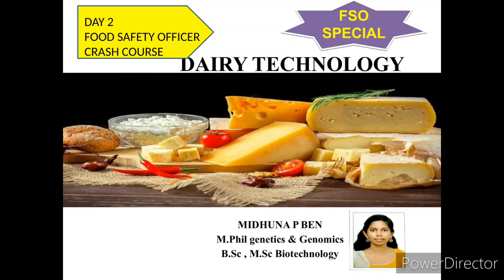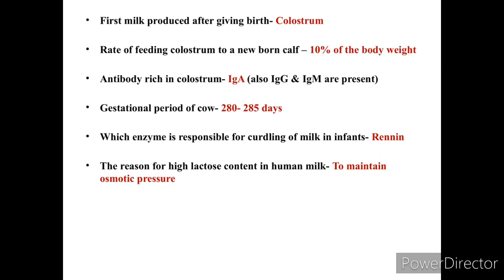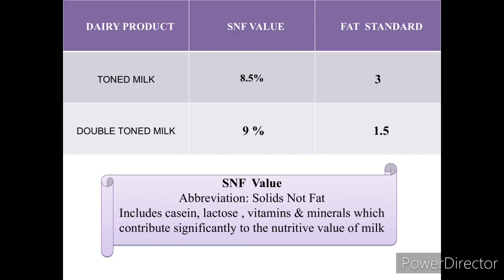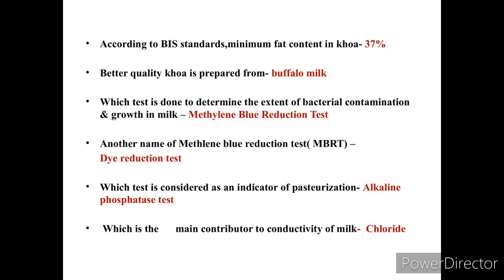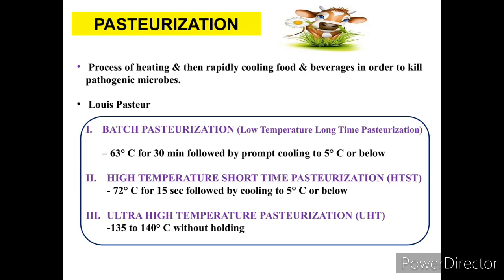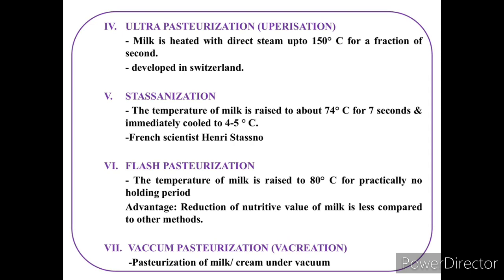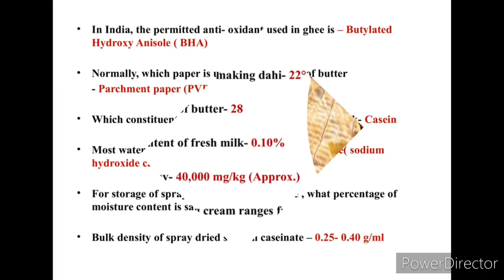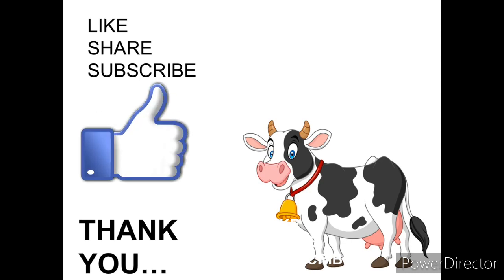Dairy technology fso preparation kerala psc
Important questions related to dairy technology
Food safety officer
Kerala psc examination preparation